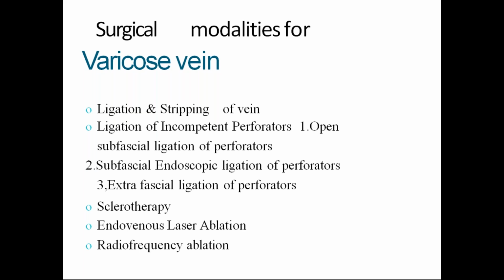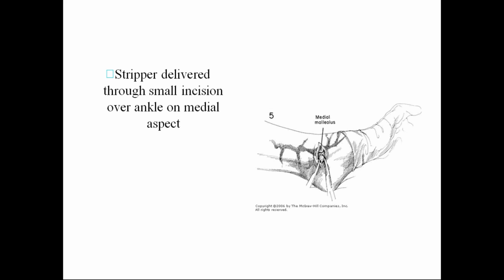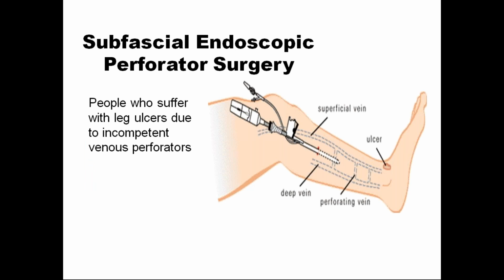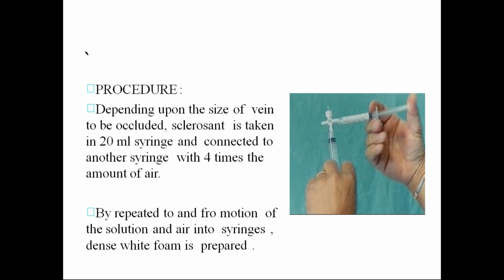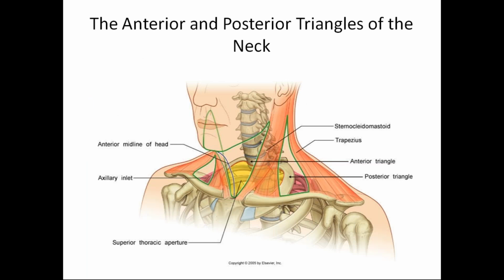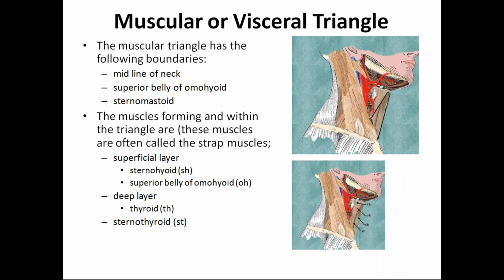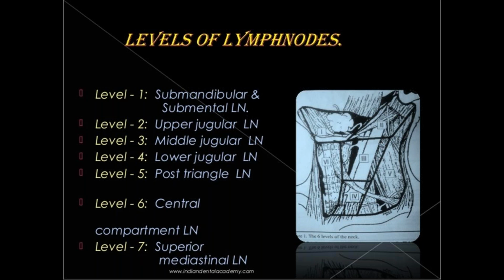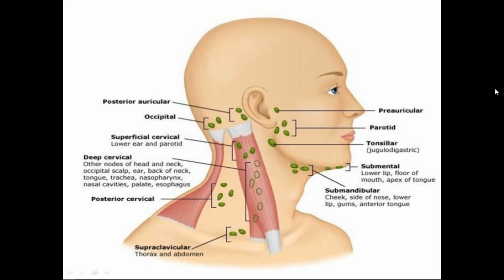A Class On VARICOSE VEIN By Dr Asha Jyothi Dept Of General Surgery